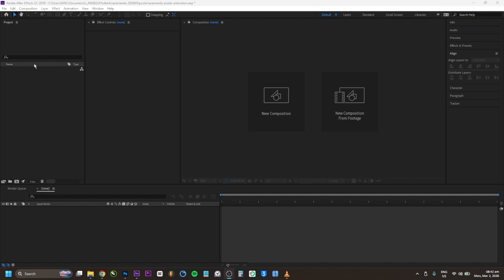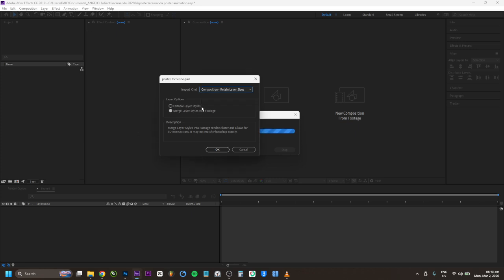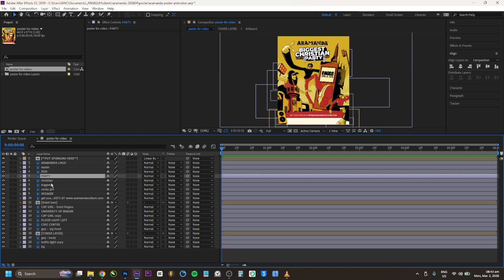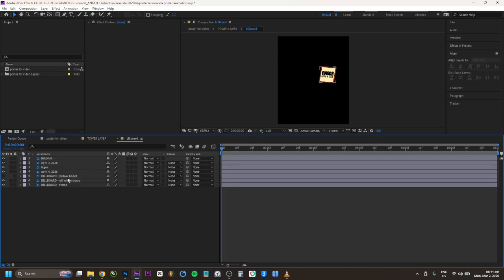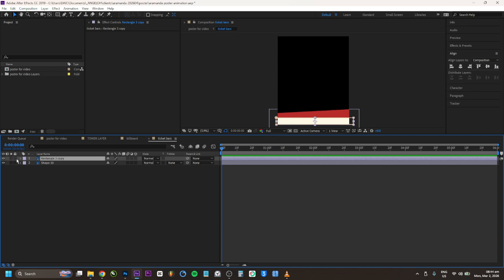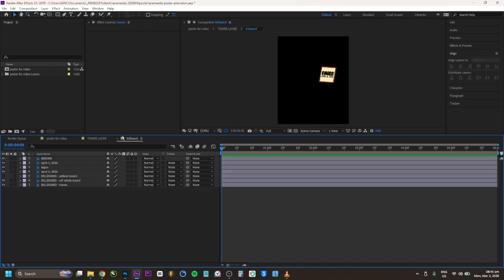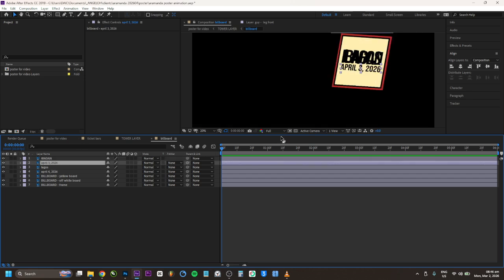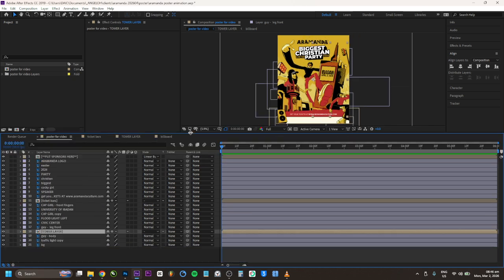03 - importing your psd file into after effects